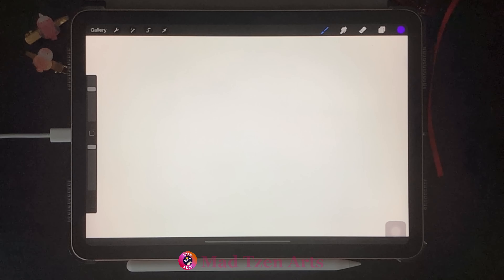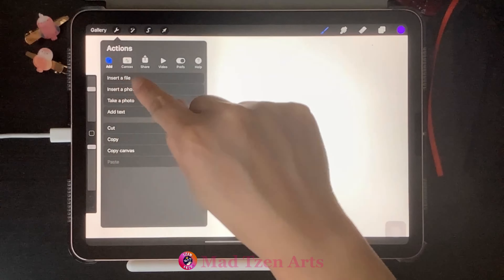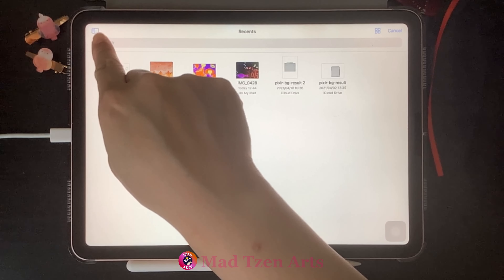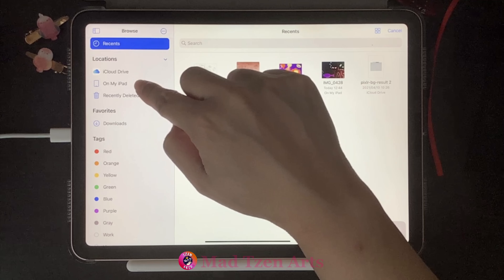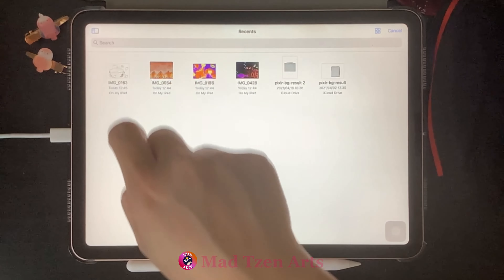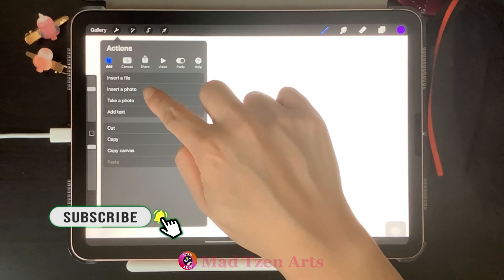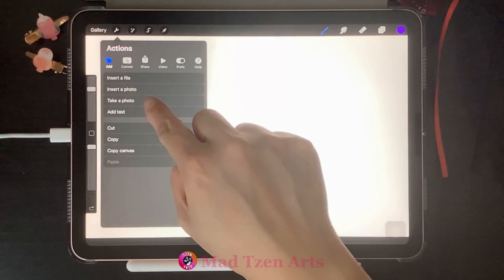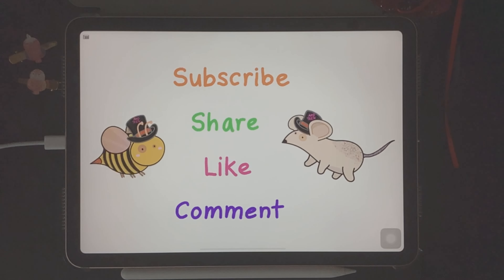How To Use Insert A File, Insert A Photo, and Take A Photo In Procreate - Easy Step by Step Tutorial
Hello Fellow Artists!  Today we will be learning all about how to use Insert A File, Insert A Photo, and Take A Photo in Procreate.  In this Procreate tutorial for beginners, you will learn how to insert a file Procreate and how to insert image Procreate.  This Procreate tutorial step by step will focus on how to insert file Procreate with Procreate tips to help you with creating your own masterpieces.  During this how import on Procreate tutorial, we will be touching up how to insert a file in Procreate, insert photo Procreate, insert image Procreate, how to take a photo on Procreate, and import image Procreate as well.

I'll be doing more procreate tutorials, plus teaching procreate tools in future Mad Tzen Art videos. I want to show you how to efficiently use these procreate tutorials for your digital art.  In this how to import file to Procreate tutorial, I’ll guide you step-by-step to make it easy for you to learn how to import on Procreate easy.

=== Timestamps ===

00:00 Intro
00:10 How To Insert A File In Procreate
01:07 How To Insert A Photo In Procreate
01:17 How To Take A Photo In Procreate
01:25 Outro

✏️ How To Draw A Realistic Paper Cut Out Effect In Procreate - Procreate Tutorial For Beginners - Step By Step:
✏️ How To Draw An Easter Egg Among Us 🐣 - Procreate Tutorial For Beginners - Step By Step Procreate Tutorial:

=== Special Thanks ===

How To Use Insert A File, Insert A Photo, and Take A Photo In Procreate - Easy Tutorial